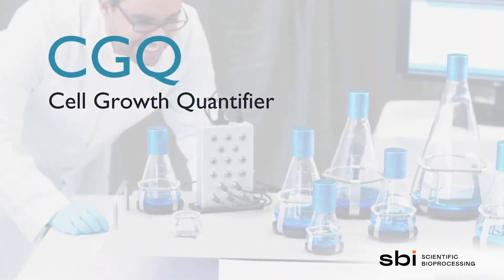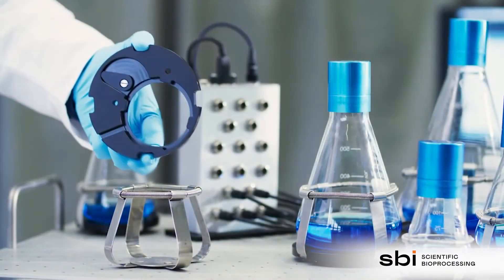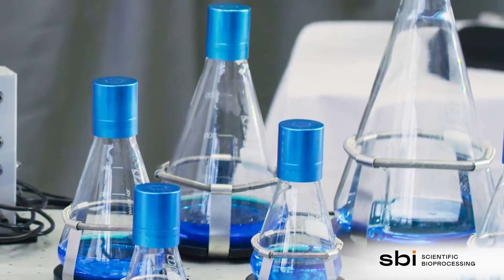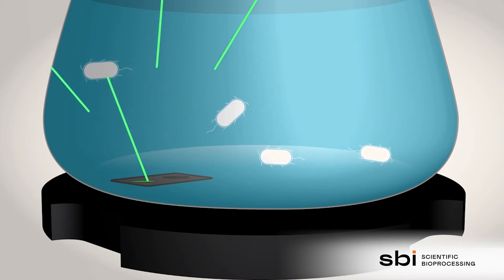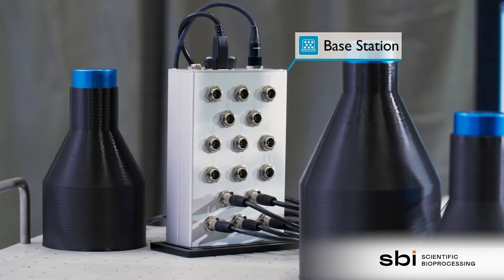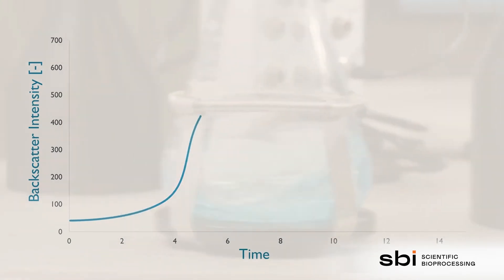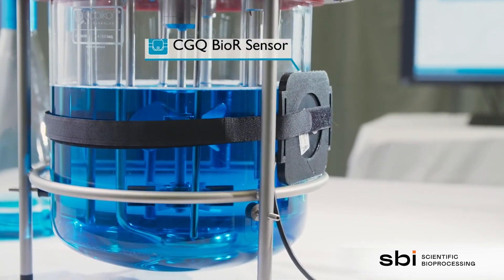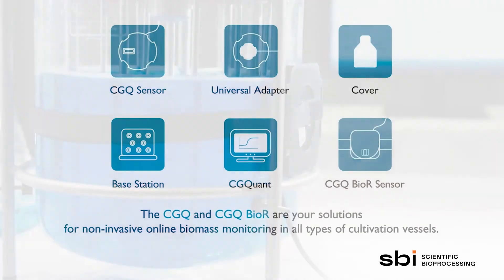SBI Cell Growth Quantifier (CGQ) & CGQ BioR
The CGQ and CGQ BioR are sensor-based technologies that offer highly parallelized, non-invasive online monitoring of biomass in shake flasks and other cultivation vessels. Our patented sensors are easy to install under the vessel and monitor the biomass through the glass wall by backscatter measurements. This enables you to follow the growth of your cultures in real-time and generate profound bioprocess understanding. The CGQ BioR uses CGQ technology to seamlessly integrate into bioreactor systems.